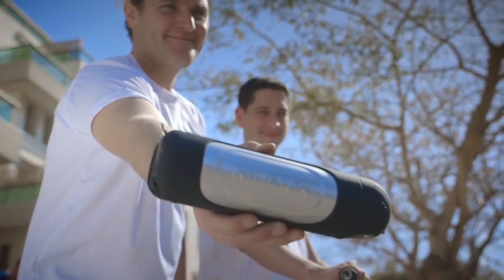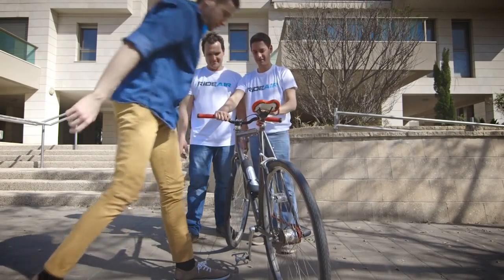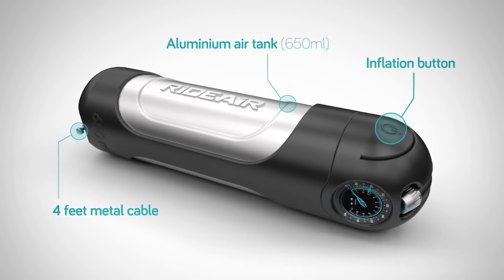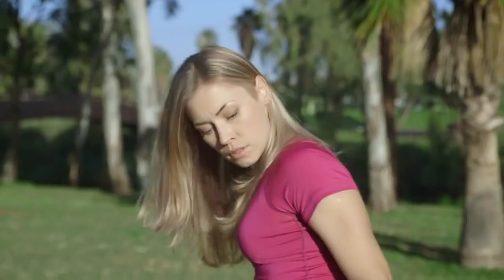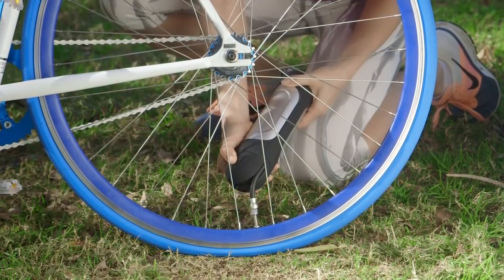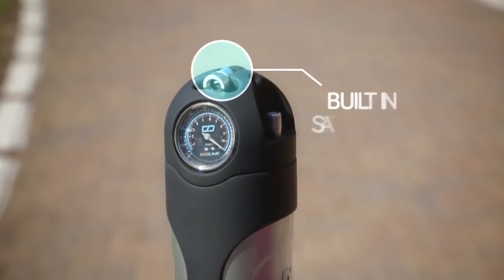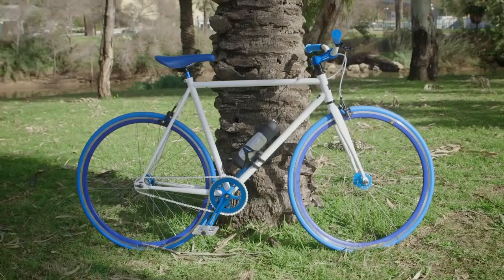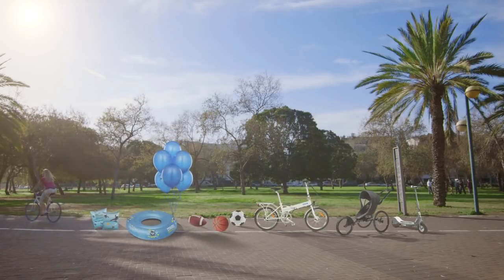RideAir - The Next Generation of Effortless Air Pumps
Sudden flats, or even slight lack of air, is an experience all bikers encounter
and can be very frustrating while on a ride.
Pumping air into your tire is annoying, time consuming, messy,
and can be quite hard!
We have developed RideAir in order to solve this problem.
The silky smooth design along with its simplistic and clever
features give the RideAir a real edge.